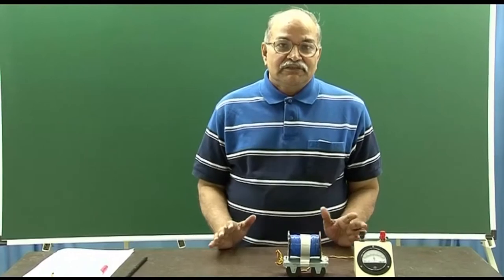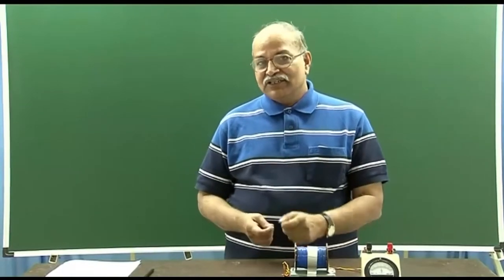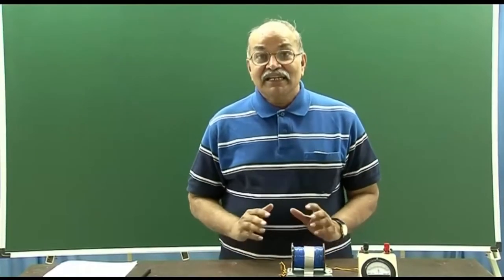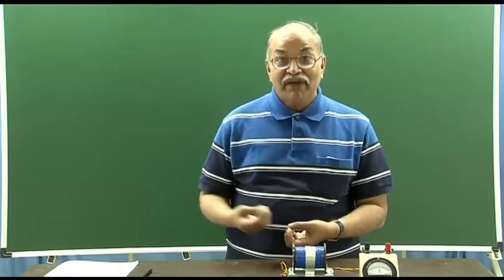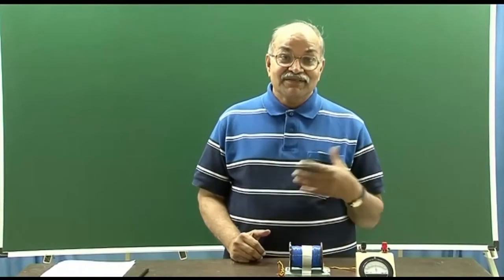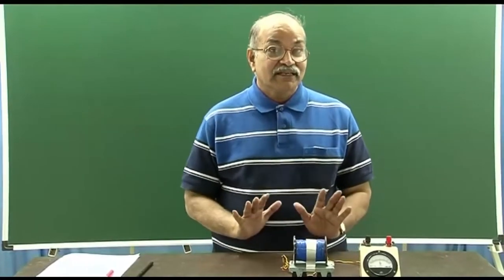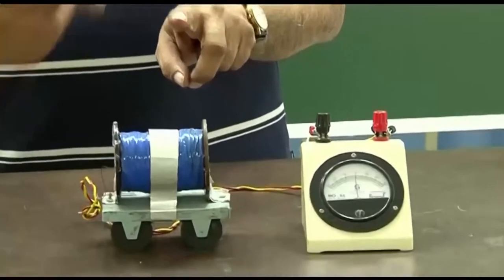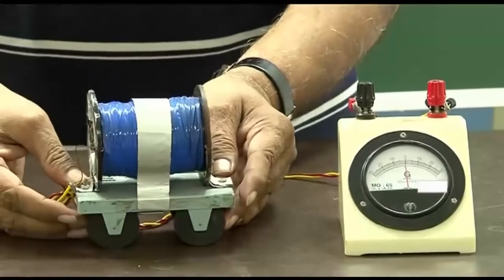Exp-18 Let us create Electric Current | Electricity-Magnetism | H C Verma | Pocket Coaching[English]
Exp-18 Let us create Electric Current
Electricity - Magnetism
By prof. H C Verma
Pocket Coaching
Video Language: English
Video Source  & Copyright : phy.hcverma.in